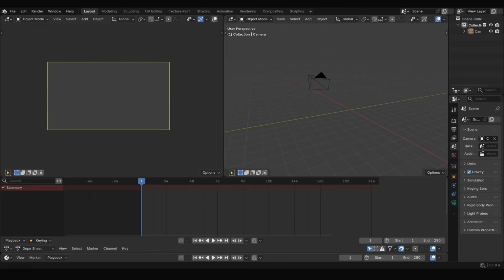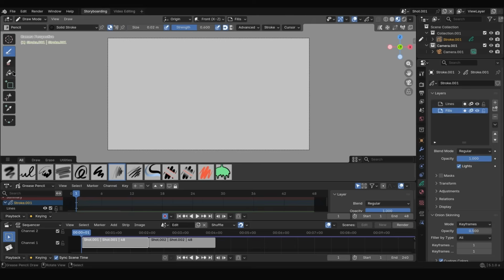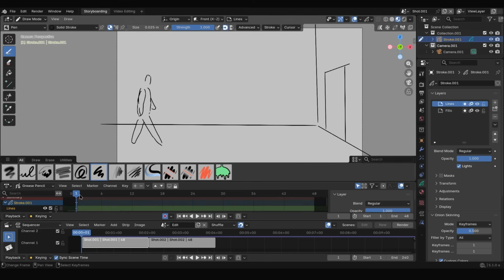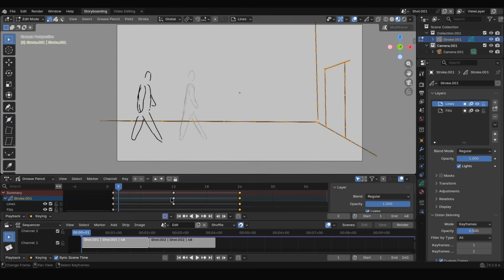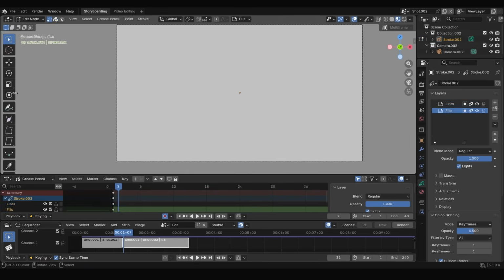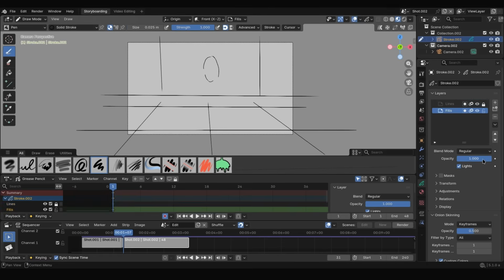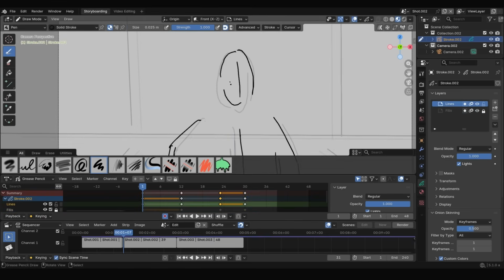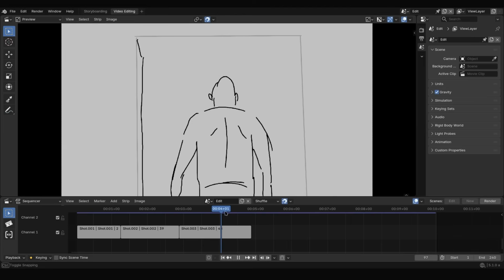Blender 5.0 Story Tools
Quick overview of the new storyboarding workflow in Blender 5.0. See everything new